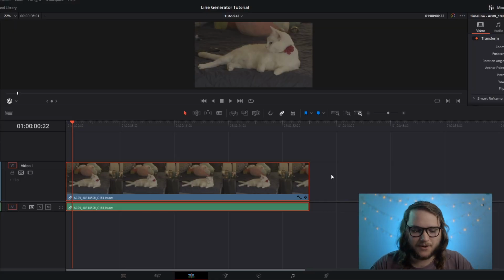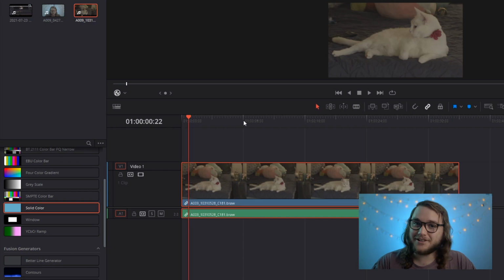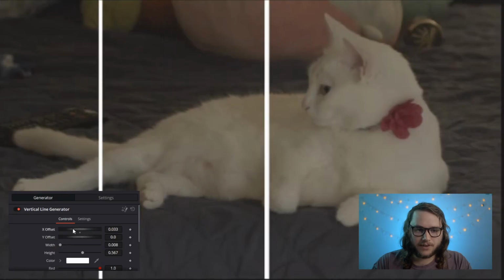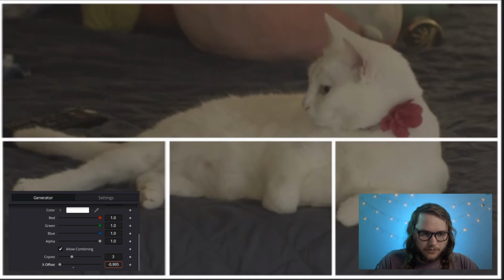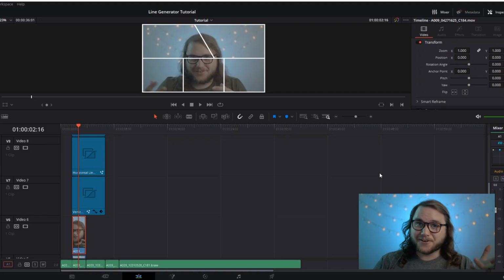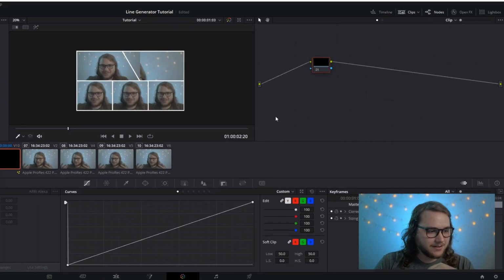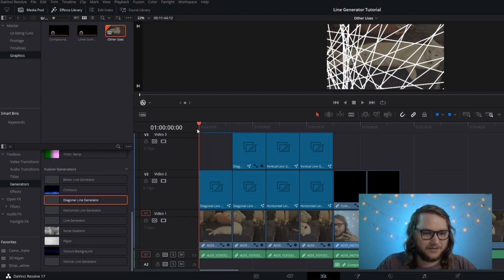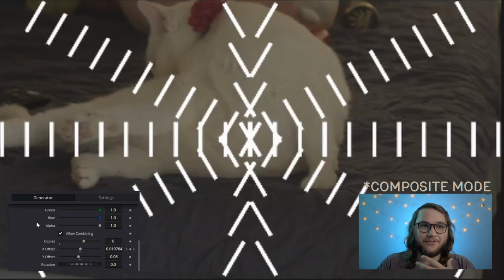Line Generator Tutorial - DaVinci Resolve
Hey Everyone, here's a quick tutorial on how to use the Line Generators that I made.

Time Stamps:
0:00 - Intro
0:17 - Install
1:10 - Vertical and Horizontal Line Generator
3:10 - Diagonal Line Generator
3:41 - Placing Clips in Splits
5:44 Other Uses
8:53 - Outro

This is a simple line generator that helps make split screen content much easier to create.